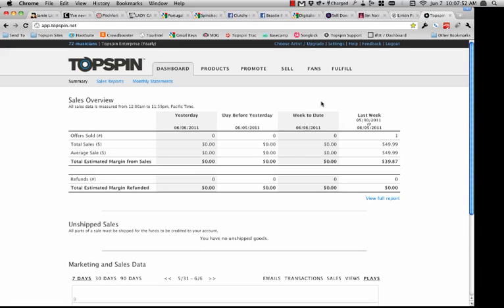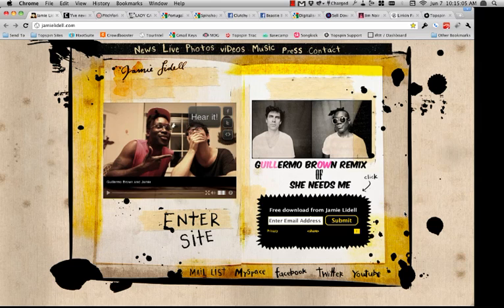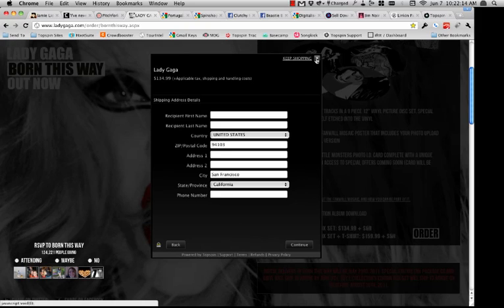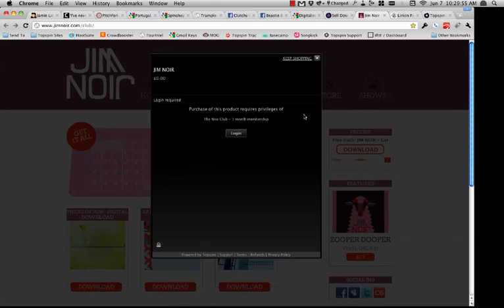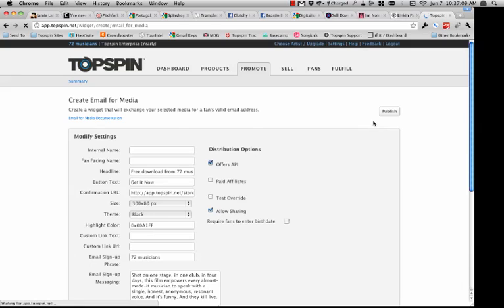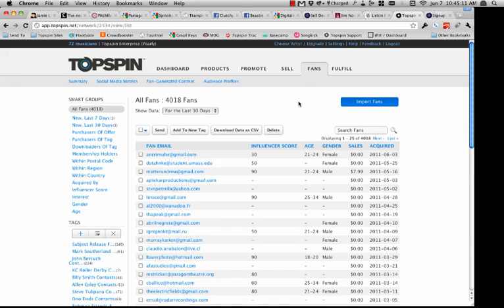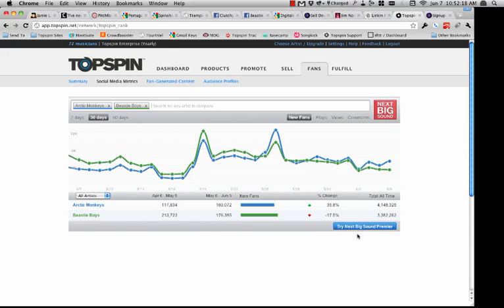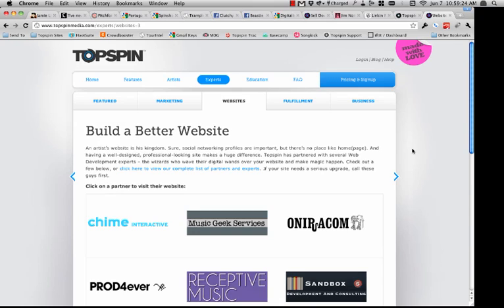June 7, 2011 Topspin Demo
This is a recording of the monthly Topspin demo, given by Brad Barrish. Please watch in full-screen mode.